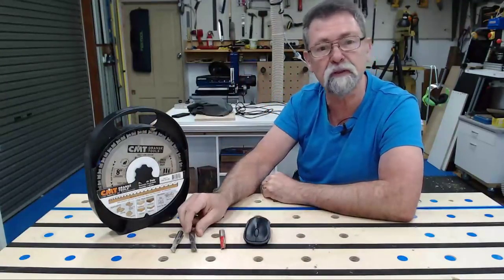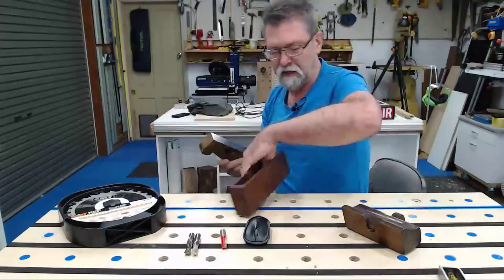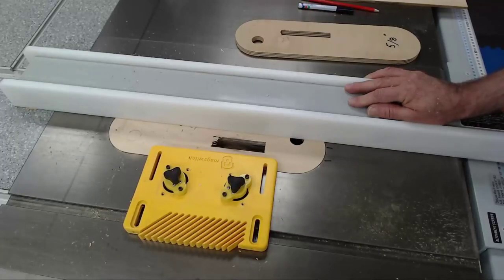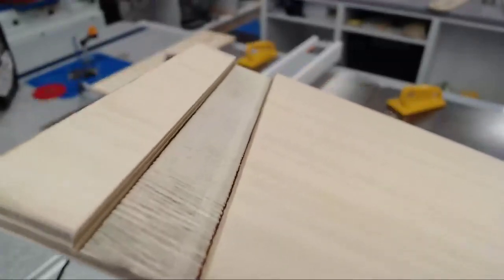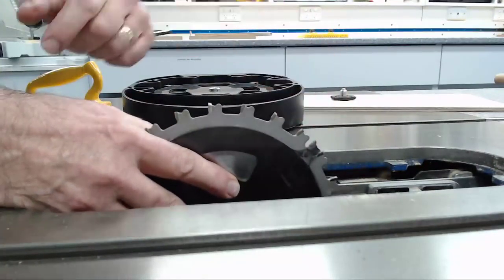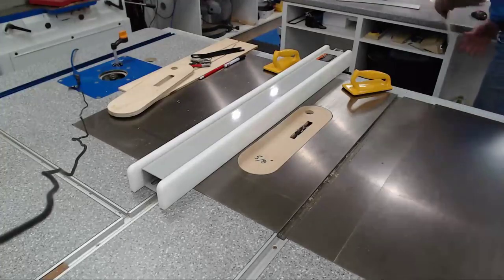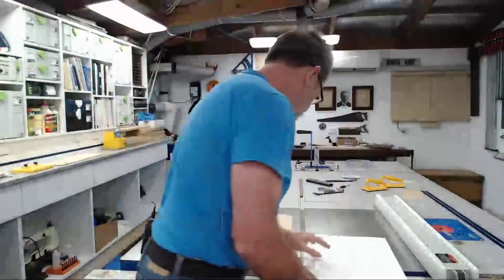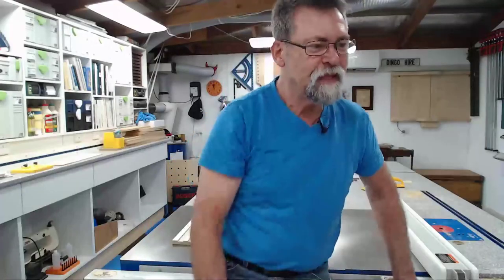Archived. Dado stack comparisons and versus router table. Dave Stanton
CLICK THE "SHOW MORE" BUTTON BELOW THIS TEXT TO SEE WHAT'S ON TODAY'S SHOW.

TODAY'S SHOW.
1.  *
2.  * Dado stack's. Are they the same? Live demo!
3.  * Router table versus dado stack, your preference?
5.  * Gary Podger’s amazing woodshop.
6.  * Chat!

This livestream is made possible by the following patrons to Dave's channel!
* Roger DeBolt . * Johannes Mohr . * John Wilson . * John Parra .
* Vincent Ngian . * Lewi Uberg . * Raymond Tot . * Andrew Havryliv, * John Lafferty.

USA and INTERNATIONAL.
UNITED KINGDOM.

Live in Australia and want items from Amazon and find they aren't available for delivery here? Try Australia post shopmate. You may be able to get it after all.
* Feel like having a quick laid back chat and potter around in my garage for an hour?
Dave shares the week's events, answers questions, tries to demonstrate how to do stuff and we also get a glimpse of your projects or shop!
* If you enjoy hanging out with Dave, Subscribe to the channel and click on the bell for notifications as to when Dave uploads a video or the livestream commences, it's free!